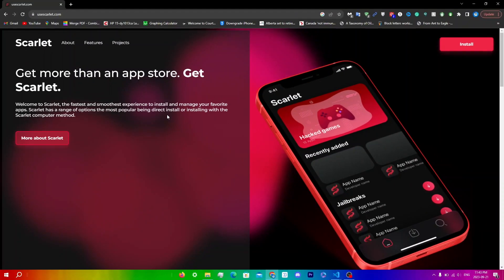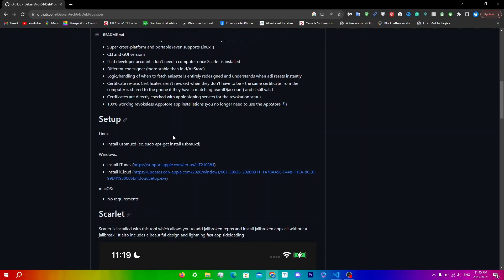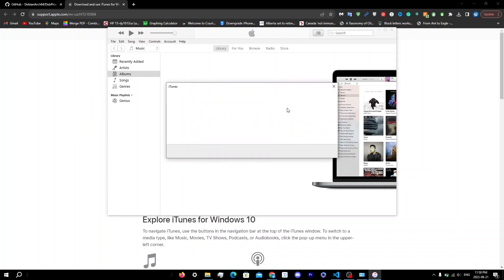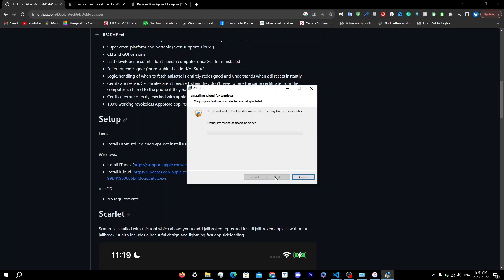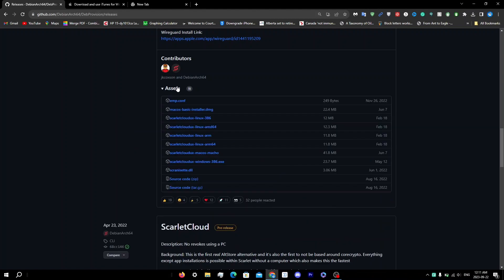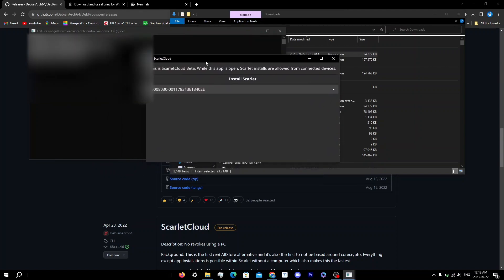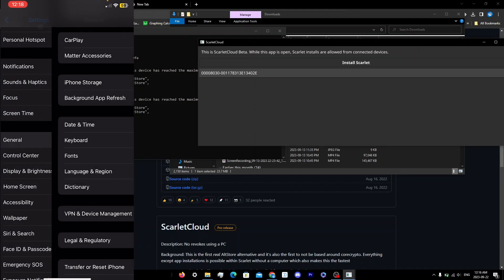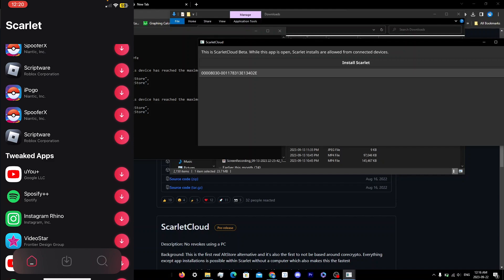(NEW) How to DOWNLOAD Scarlet on IOS 2024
In this video, I will be showing you guys how to download scarlet on your ios device.